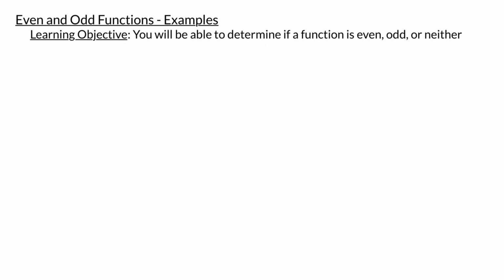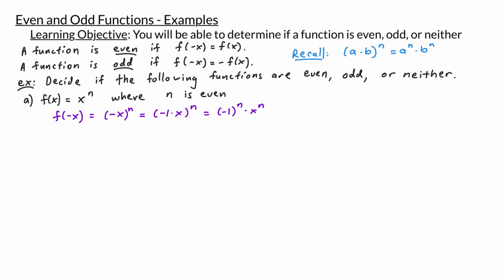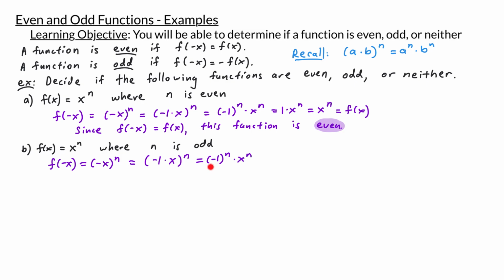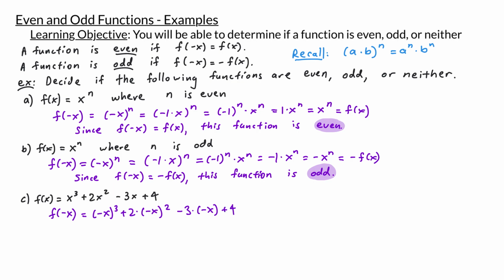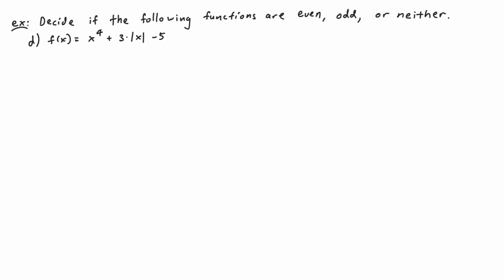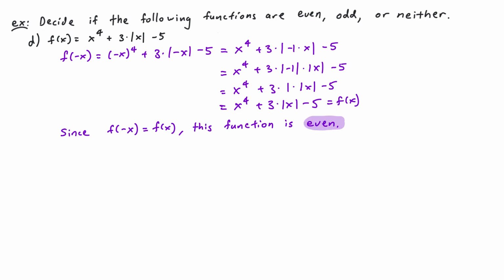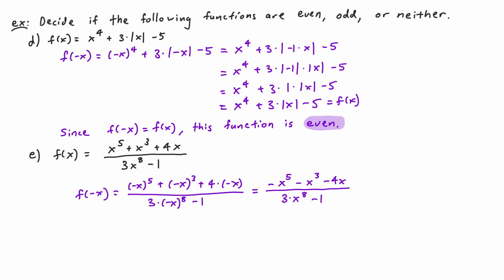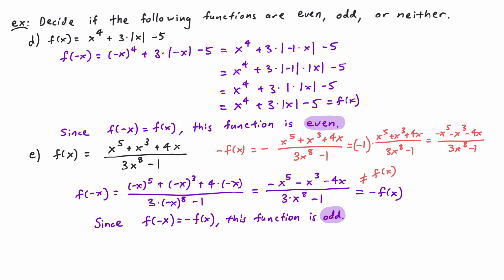Even and Odd Functions - Examples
In this video, we go over examples of determining when a function is even or odd.